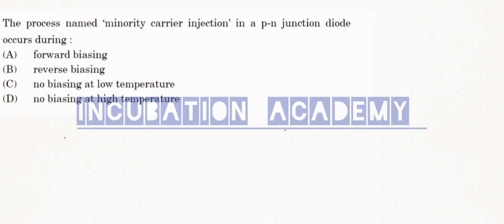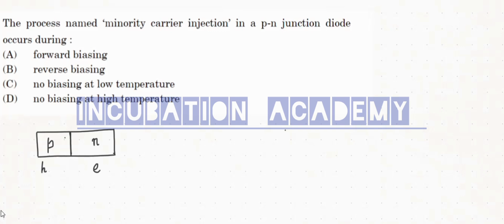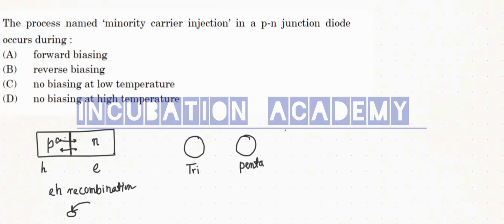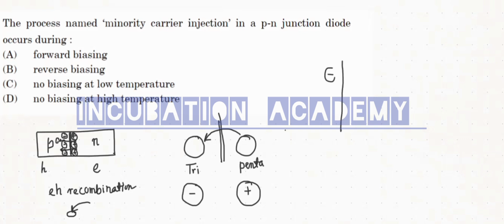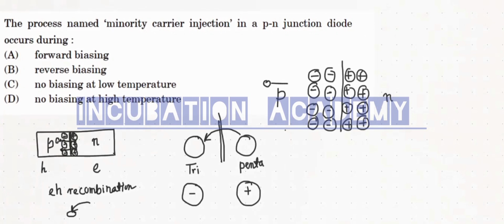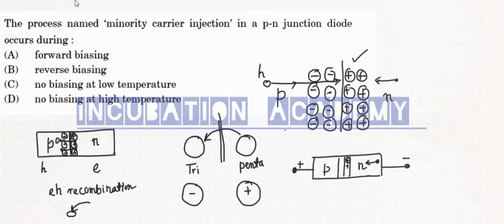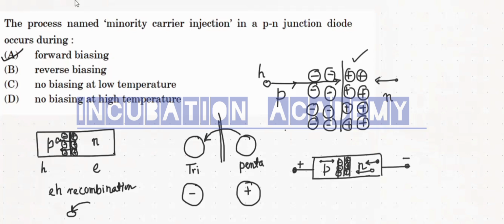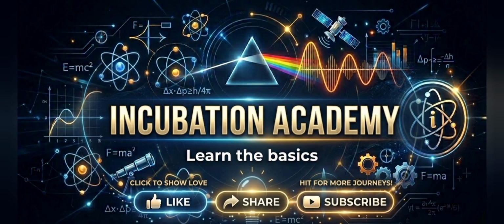The process named ‘minority carrier injection’ in a p-n junction diode occurs during forward biasing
The process named ‘minority carrier injection’ in a p-n junction diode
occurs during :
(A) forward biasing
(B) reverse biasing
(D) no biasing at high temperature